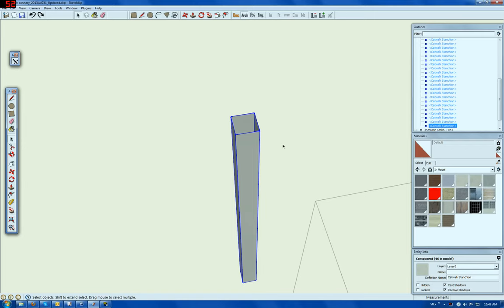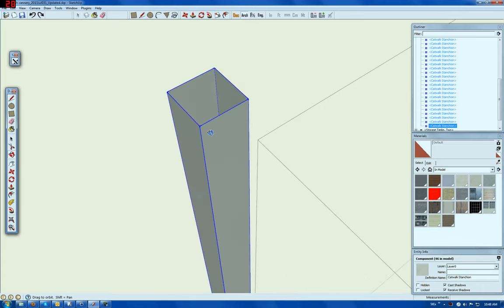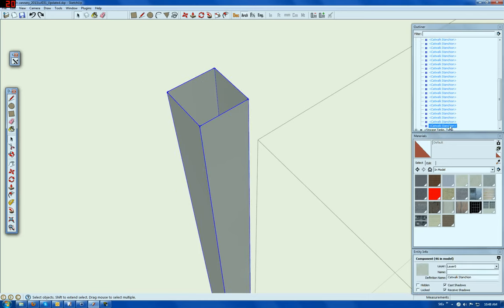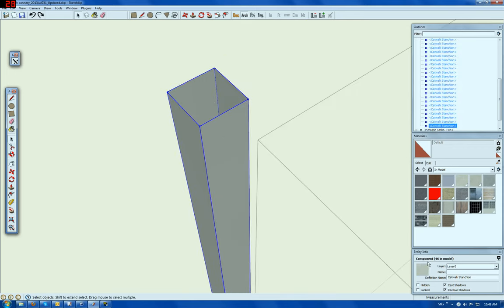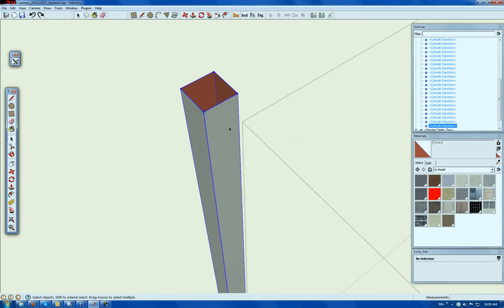Texturing Components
Why you should not texture components for any MSTS / Open Rails models.